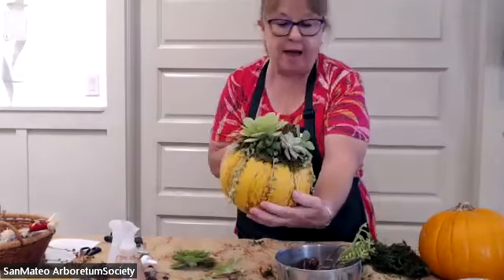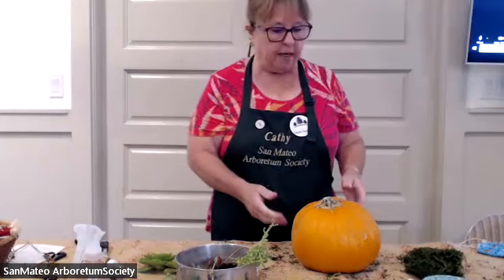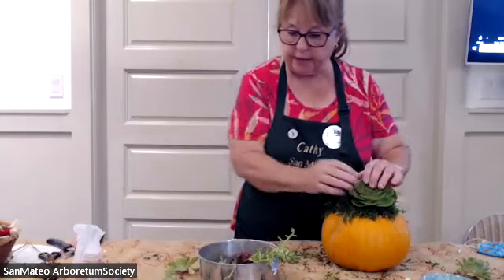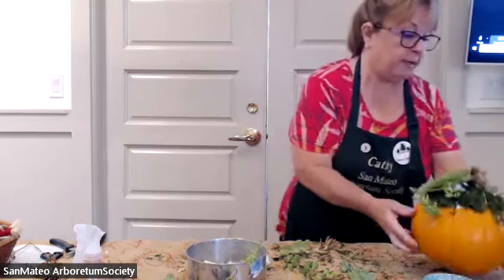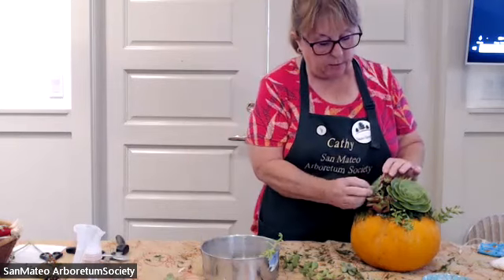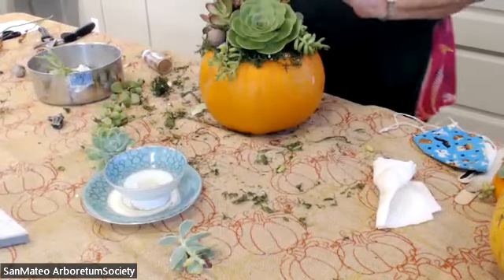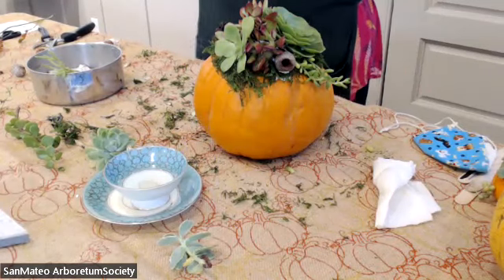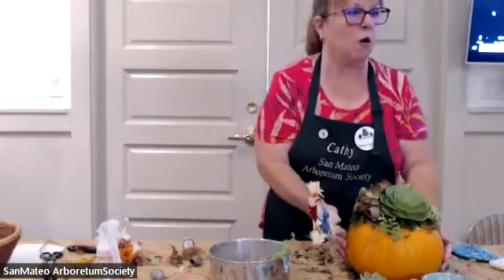Succulent Topped Pumpkins with Cathy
​In this video, San Mateo Arboretum Society volunteer, Cathy, shows how to make a unique decoration to celebrate the fall season. Start with a 6-8 inch wide pumpkin with a flat top. Fantasy pumpkins, aka Cinderella, are ideal. They last a lot longer than a traditional carving pumpkin and have a flat top. Cathy shows how to layer the top with moss and then insert succulent cutting and other natural material to make a decorative pumpkin that will last months.